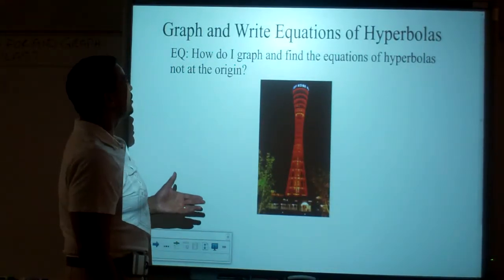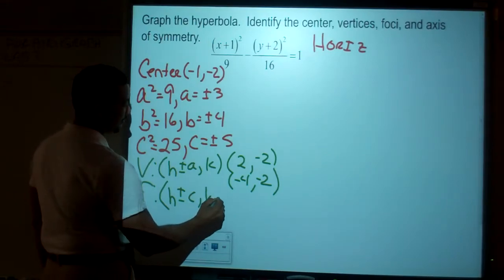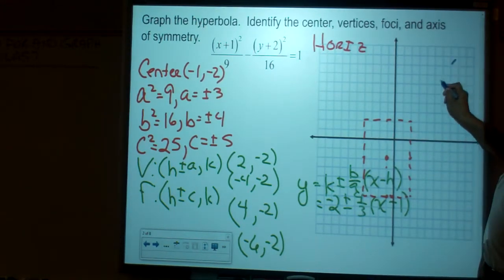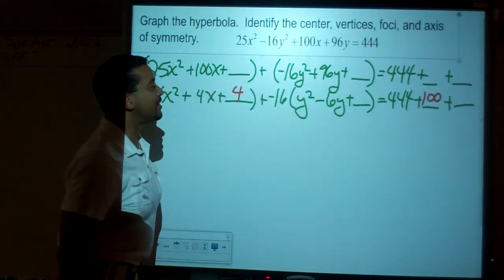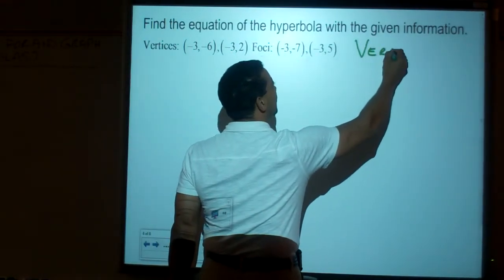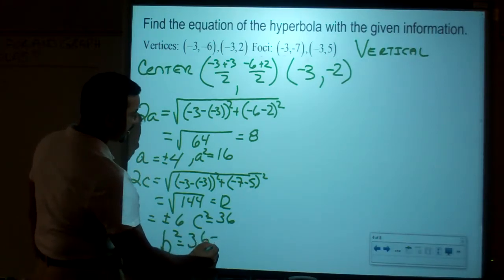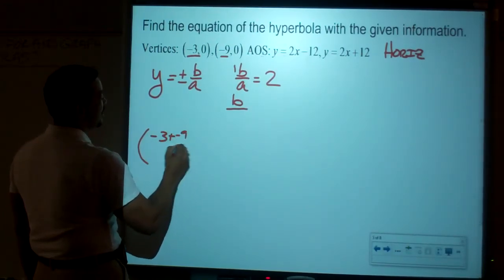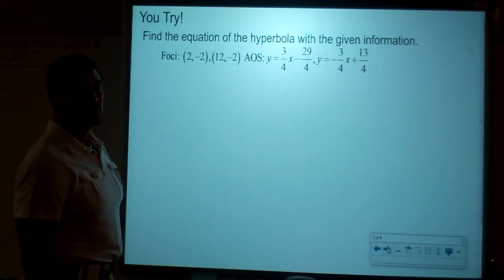Hyperbolas not at the Origin